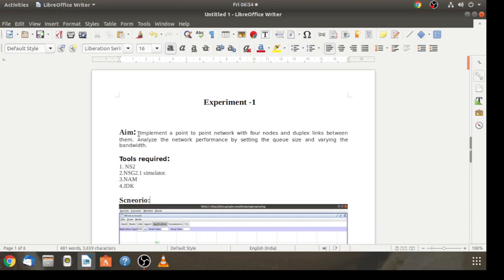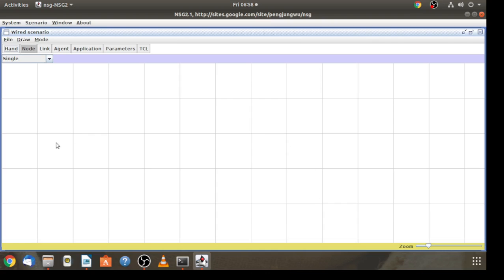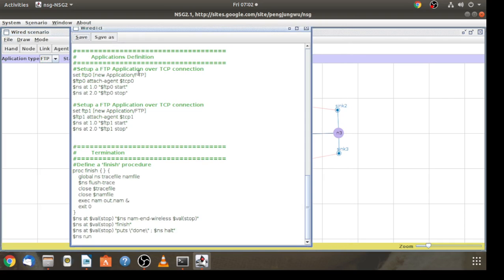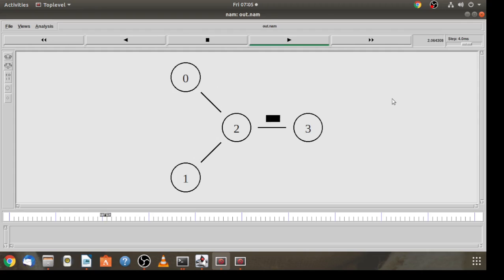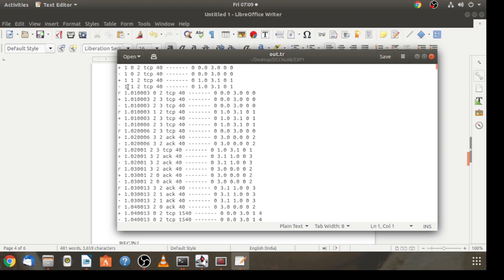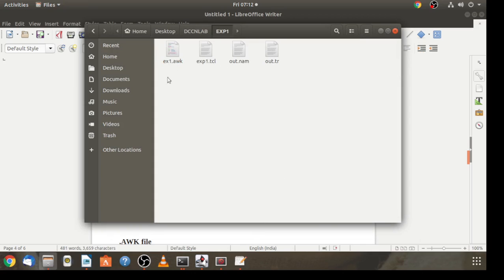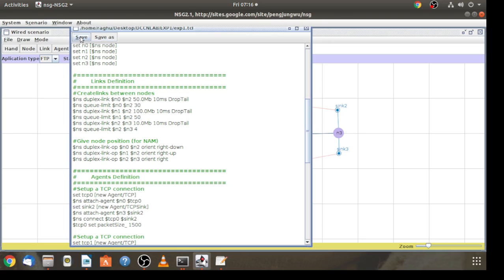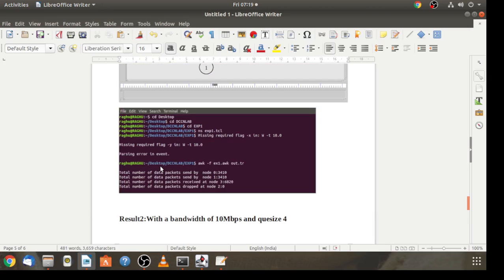NS2 basic network simulation